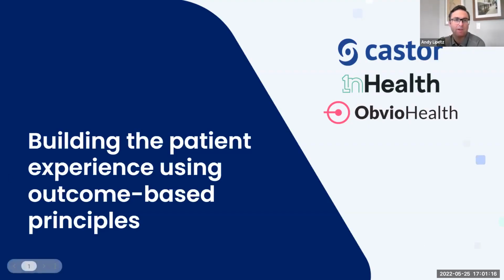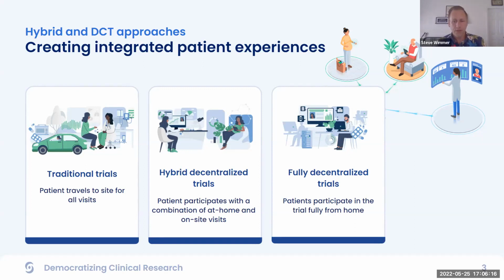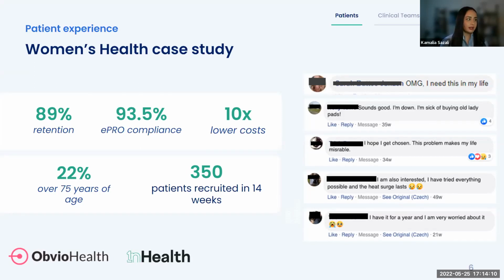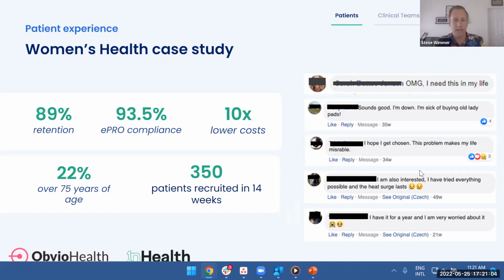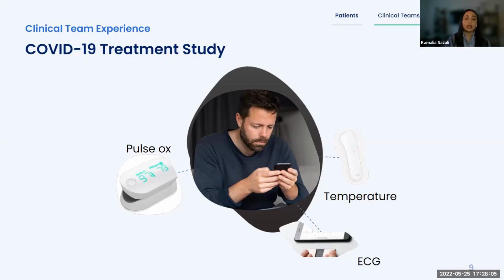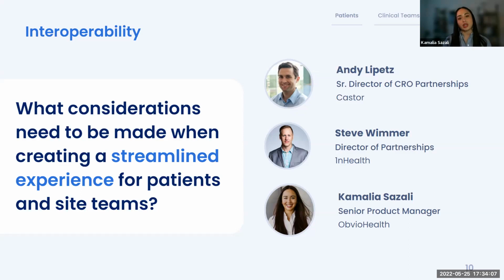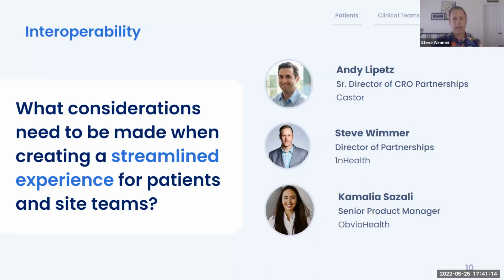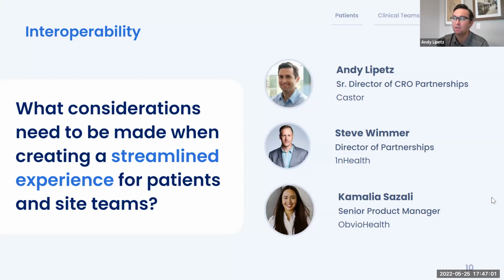Building the patient experience using outcome-based principles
Keeping patients engaged and informed is paramount to the success of a DCT, but each step in the clinical trial journey creates friction that can cause an otherwise interested patient to drop out or drop off. Fortunately, technology platforms are evolving to provide patients a sense of ease that builds confidence in participation.

Listen in as industry leaders discuss how to execute successful DCTs by building a seamless patient experience from enrollment to trial completion.